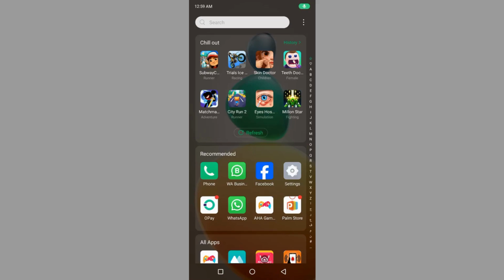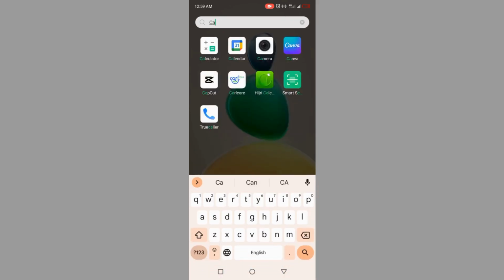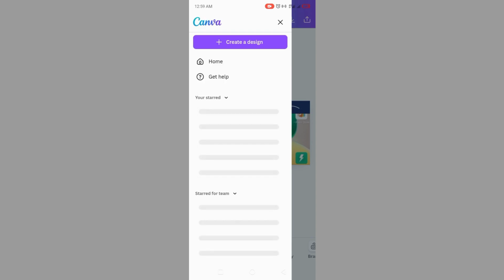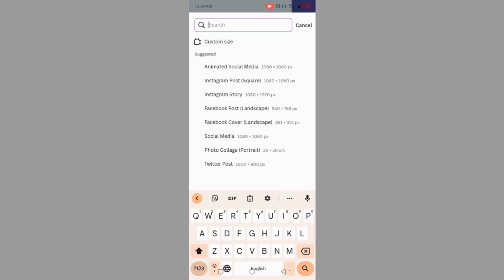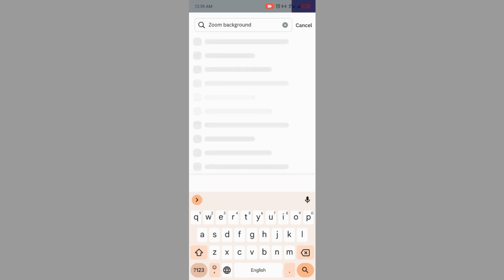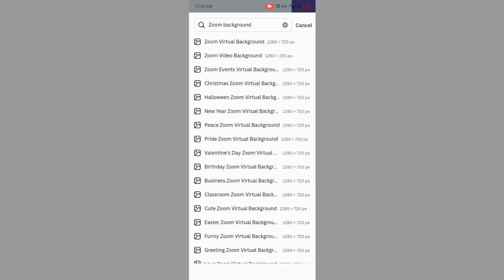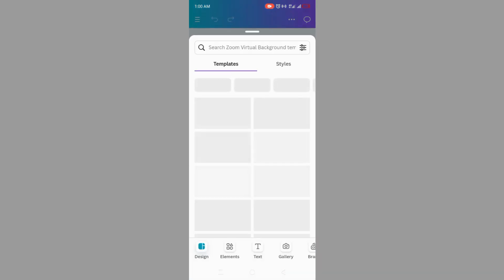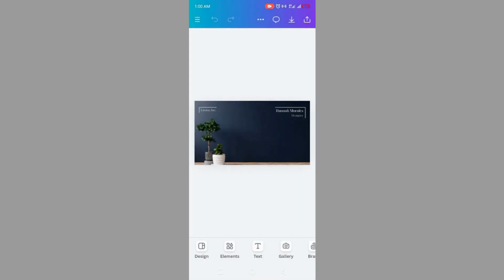How to Create Zoom Background on Canva | Easy Tutorial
Unlock the power of Canva to design stunning Zoom backgrounds in just a few clicks! In this quick and easy tutorial, we'll guide you through the steps to create custom Zoom backgrounds that will make your virtual meetings stand out. Learn how to use Canva's tools and templates to craft professional and eye-catching designs.

🔹 What You'll Learn:

How to set up your Canva workspace for Zoom backgrounds
Tips for choosing the perfect dimensions and templates
Step-by-step design techniques
How to download and set your background on Zoom
🖼️ Whether you want a professional look or something more fun, this video covers it all!